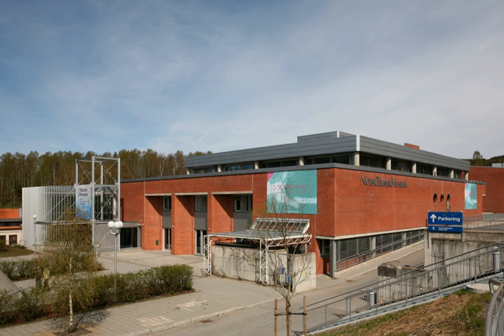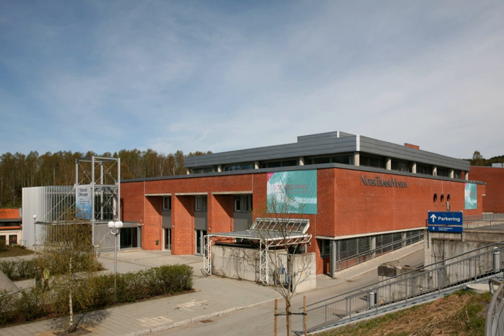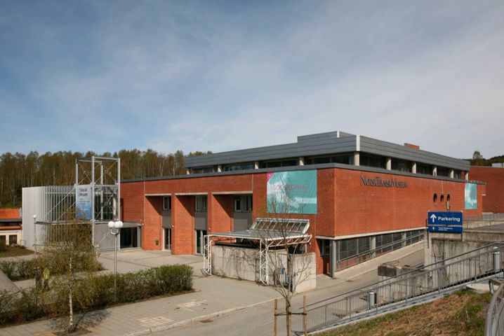Norwegian Museum of Science and Technology | Wikipedia audio article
00:00:19 1 History
00:01:09 2 Collections

- Socrates

SUMMARY
The Norwegian Museum of Science and Technology  (Norwegian: Norsk Teknisk Museum) is located in Oslo, Norway. The museum is an anchor point on the European Route of Industrial Heritage.